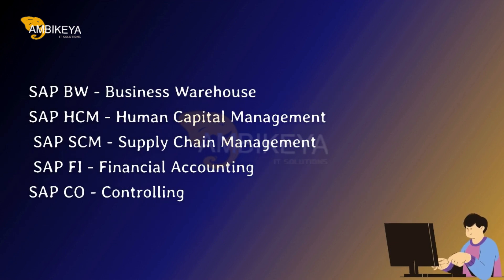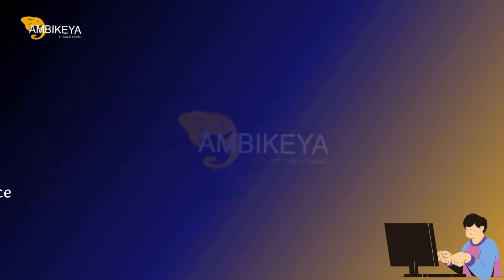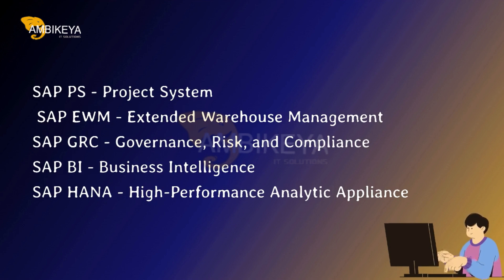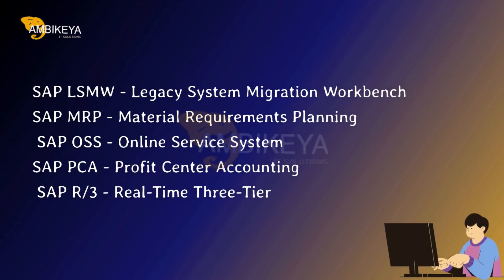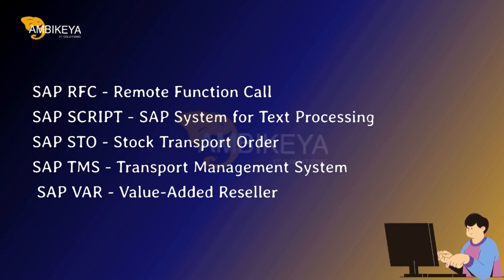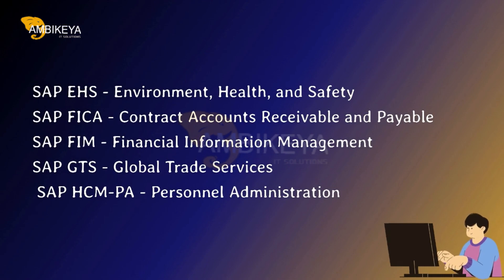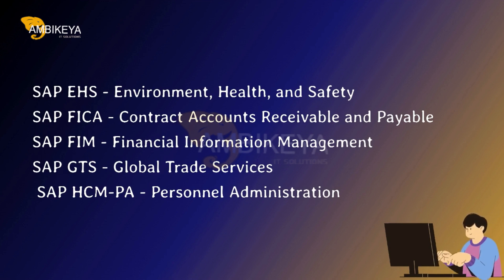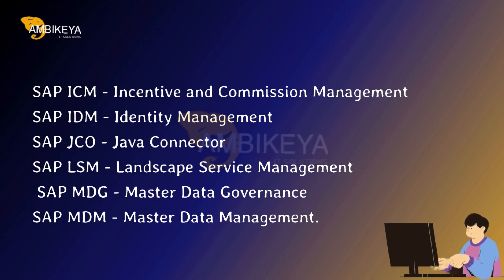SAP Full Form || SAP Modules Full Form|| What is SAP || SAP Training || Ambikeya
Best SAP Training

SAP stands for Systems, Applications, and Products in Data Processing. It is a German-based multinational software corporation that provides enterprise resource planning (ERP) software to businesses of all sizes. SAP software is designed to help businesses manage their operations and processes more efficiently and effectively by providing a unified system for all aspects of the business.

The SAP software suite includes various modules that cover different functional areas of a business, such as financial accounting, sales and distribution, materials management, production planning, and human resources management. Each module integrates with other modules to provide a comprehensive solution for managing all aspects of a business.

SAP software can be customized to meet the specific needs of a business and can be deployed either on-premise or in the cloud. The software is used by companies of all sizes, from small businesses to large multinational corporations, across various industries, including manufacturing, retail, healthcare, and financial services.

SAP has become a market leader in ERP software, and its solutions are used by businesses worldwide to streamline their operations, increase efficiency, and improve decision-making.

💁🏻SAP Modules Full Form
SAP ERP - Enterprise Resource Planning
SAP CRM - Customer Relationship Management
SAP SRM - Supplier Relationship Management
SAP BW - Business Warehouse
SAP HCM - Human Capital Management
SAP SCM - Supply Chain Management
SAP FI - Financial Accounting
SAP CO - Controlling
SAP MM - Materials Management
SAP SD - Sales and Distribution
SAP PP - Production Planning
SAP QM - Quality Management
SAP PM - Plant Maintenance
SAP PS - Project System
SAP EWM - Extended Warehouse Management
SAP GRC - Governance, Risk, and Compliance
SAP BI - Business Intelligence
SAP HANA - High-Performance Analytic Appliance
SAP ABAP - Advanced Business Application Programming
SAP BADI - Business Add-In
SAP BDC - Batch Data Communication
SAP BOM - Bill of Materials
SAP COPA - Profitability Analysis
SAP LSMW - Legacy System Migration Workbench
SAP MRP - Material Requirements Planning
SAP OSS - Online Service System
SAP PCA - Profit Center Accounting
SAP R/3 - Real-Time Three-Tier
SAP RFC - Remote Function Call
SAP SCRIPT - SAP System for Text Processing
SAP STO - Stock Transport Order
SAP TMS - Transport Management System
SAP VAR - Value-Added Reseller
SAP WF - Workflow
SAP ALE - Application Link Enabling
SAP BRF+ - Business Rule Framework Plus
SAP CRM IC - CRM Interaction Center
SAP DMEE - Data Medium Exchange Engine
SAP EHS - Environment, Health, and Safety
SAP FICA - Contract Accounts Receivable and Payable
SAP FIM - Financial Information Management
SAP GTS - Global Trade Services
SAP HCM-PA - Personnel Administration
SAP ICM - Incentive and Commission Management
SAP IDM - Identity Management
SAP LSM - Landscape Service Management
SAP MDG - Master Data Governance
SAP MDM - Master Data Management